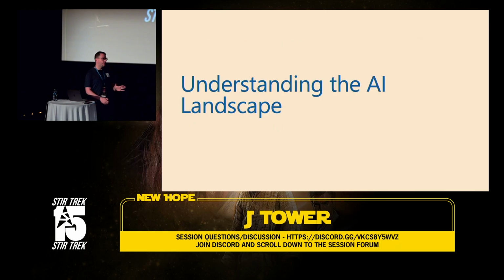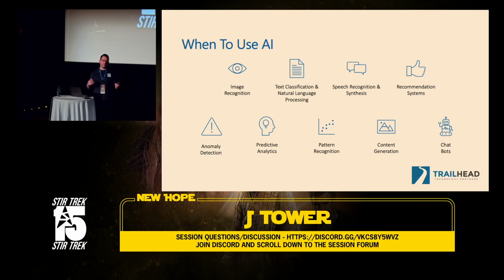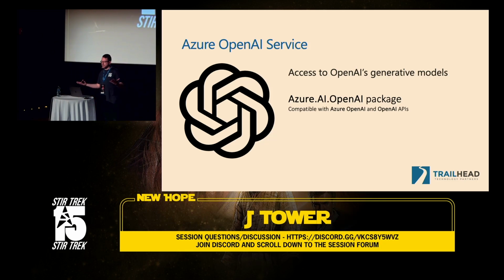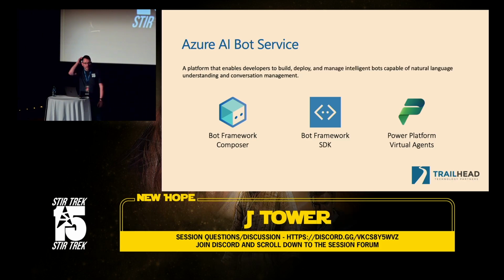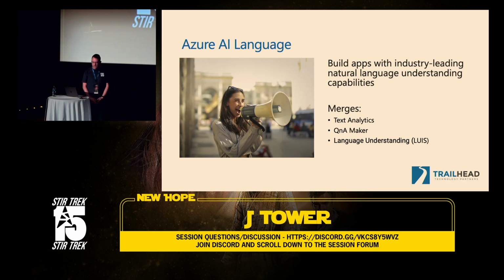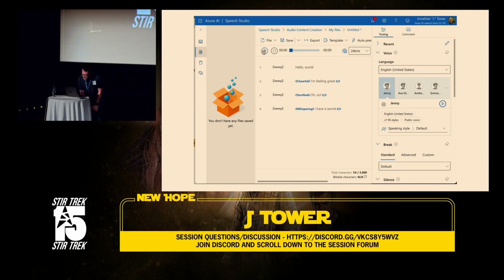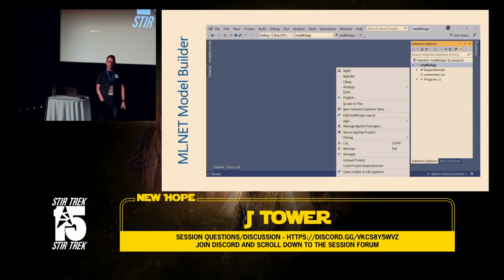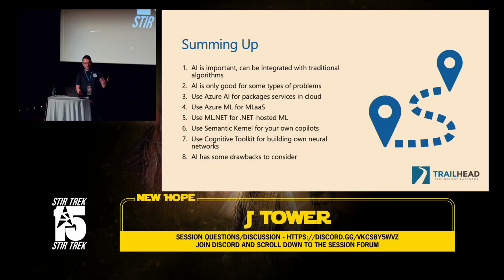Is Everyone AI-ing Without Me? A .NET Developers Guide to AI - Stir Trek 2024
Jonathan "J." JTower

AI is causing the tech landscape to evolve faster than ever, so it's important to understand how and when to use custom development versus when to use artificial intelligence (AI), and how to use the two together. This talk takes you on a journey that demystifies the process of integrating AI concepts into .NET projects, opening doors to endless possibilities in your software projects. We'll go through a list of many of the AI tools and services available to a .NET developer, when you would use them, and how they would integrate into your traditional algorithms. Participants leave equipped with a newfound understanding of AI's role in their .NET developer toolkit, poised to infuse innovation into their projects and embrace the exciting realm of AI-augmented software development.